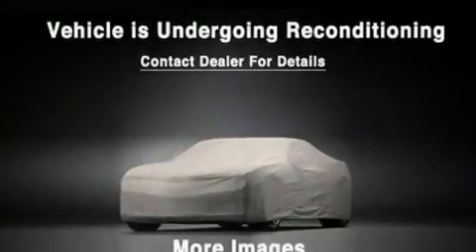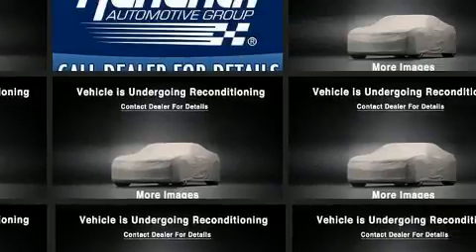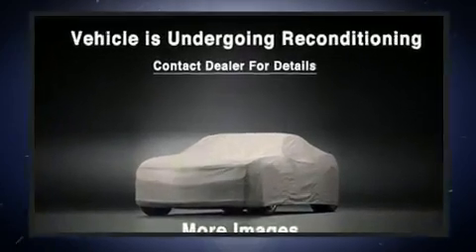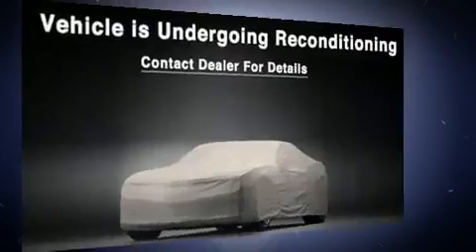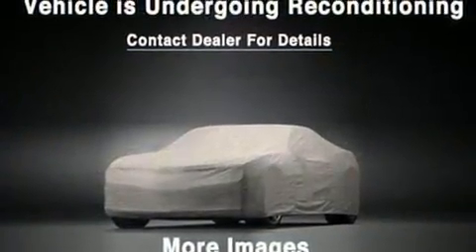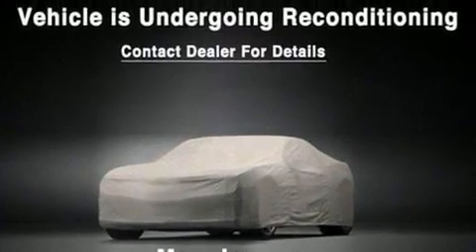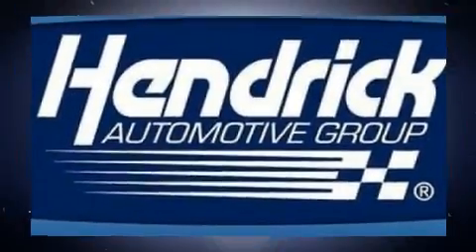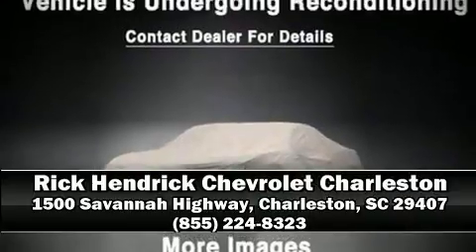2015 Chevrolet Equinox LT in Charleston, SC 29407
Get excited about the 2015 Chevrolet Equinox. Smooth gearshifts are achieved thanks to the 2.4 liter 4 cylinder engine, and for added security, dynamic Stability Control supplements the drivetrain. Chevrolet infused the interior with top shelf amenities, such as: 1-touch window functionality, a tachometer, a trip computer, air conditioning, tilt steering wheel, heated door mirrors, and cruise control. For drivers who enjoy the natural environment, a power moon roof allows an infusion of fresh air. Premium sound drives 8 speakers, providing you and your passengers a sensational audio experience. Chevrolet also prioritized safety and security with features such as: head curtain airbags, front side impact airbags, traction control, brake assist, ignition disabling, onStar, and 4 wheel disc brakes with ABS. This vehicle has achieved Certified Pre-Owned status, by passing a comprehensive certification process, including a rigorous 117 point inspection! We know that you have high expectations, and we enjoy the challenge of meeting and exceeding them! Stop by our dealership or give us a call for more information.